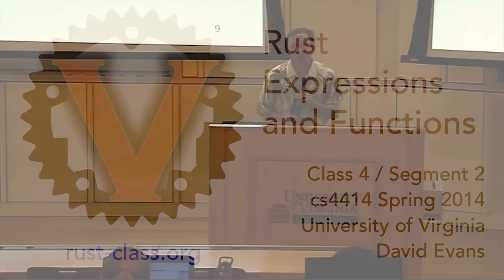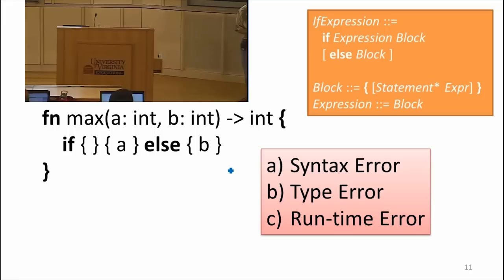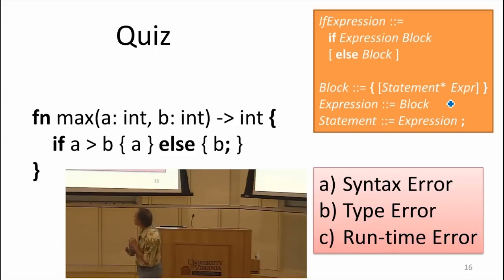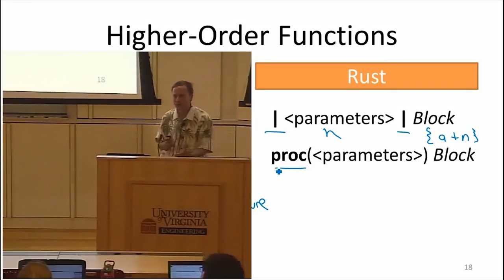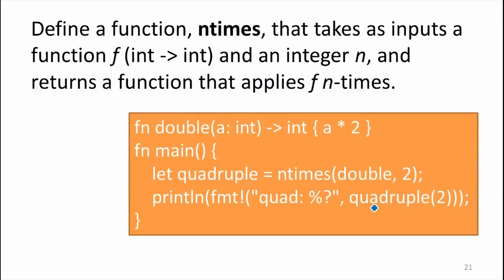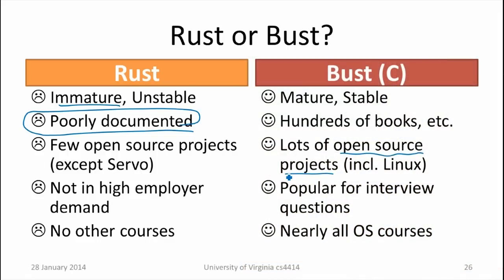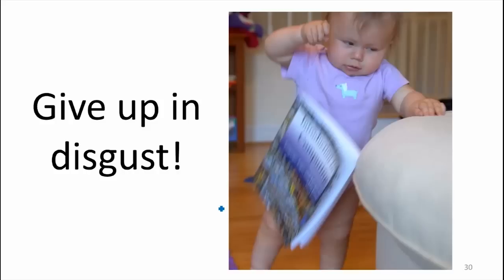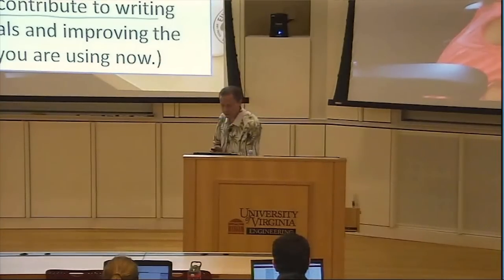Rust Expressions and Higher-Order Functions